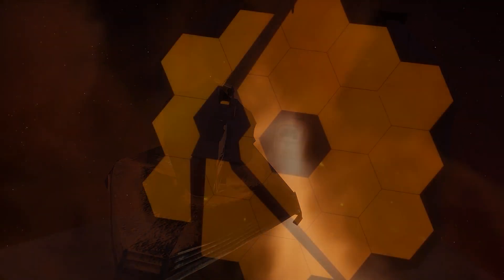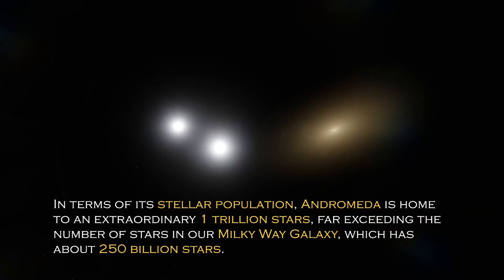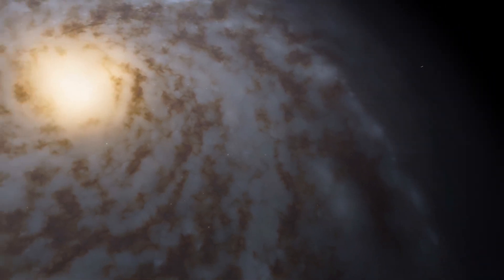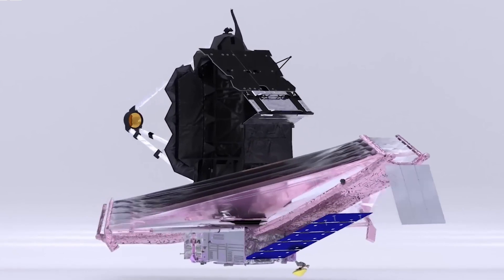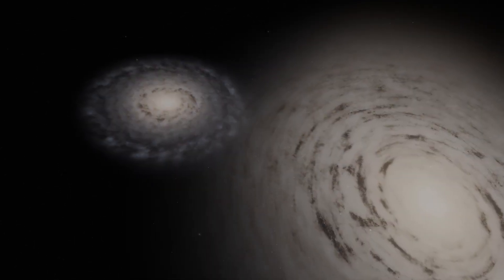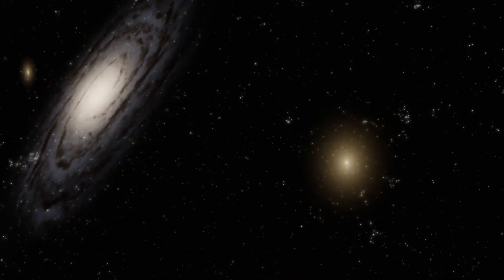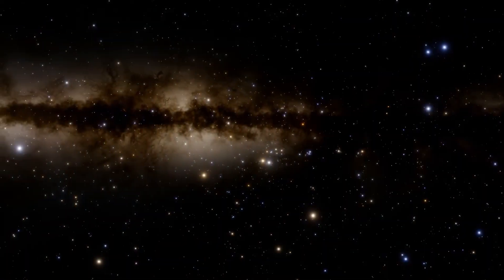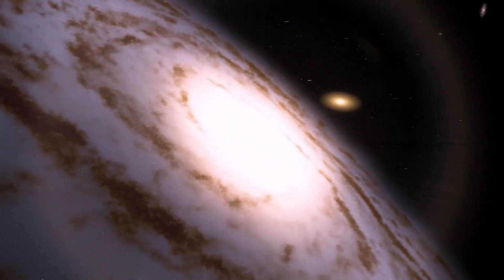James Webb Space Telescope Just Received A Terrifying Signal From The Andromeda Galaxy